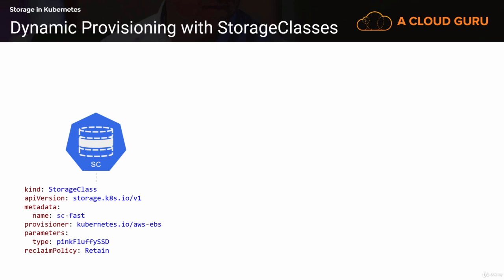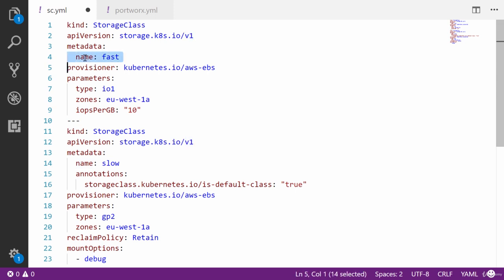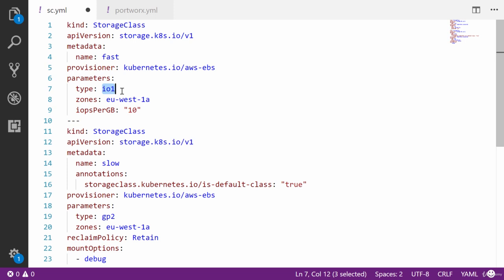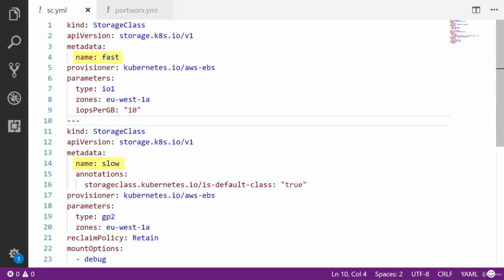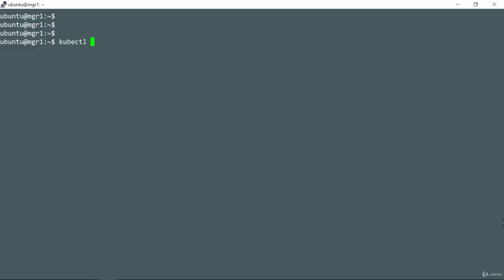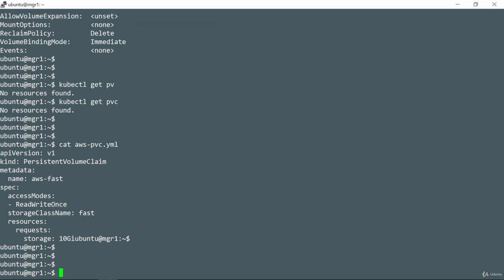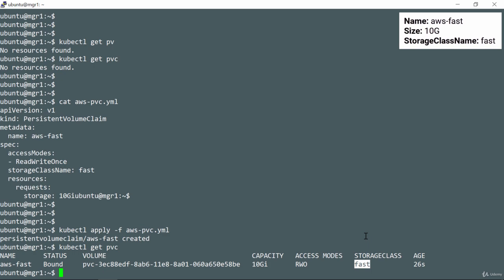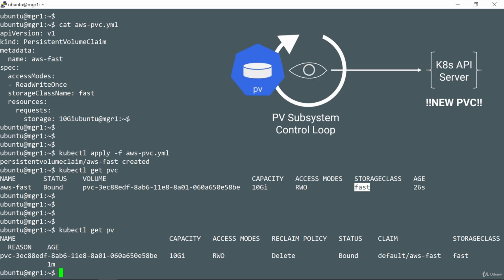74. Storage Classes - Google Cloud Storage